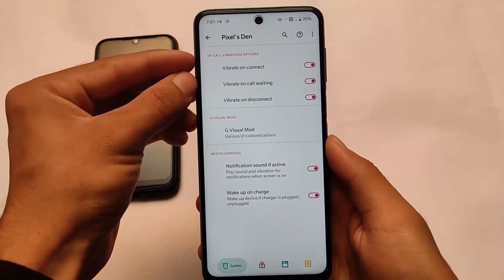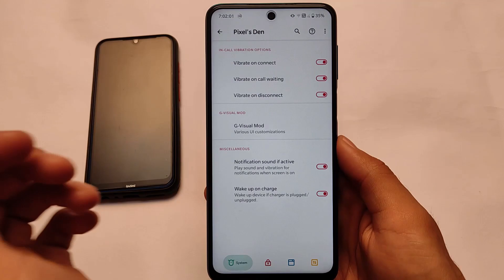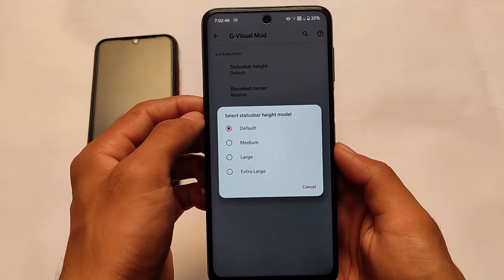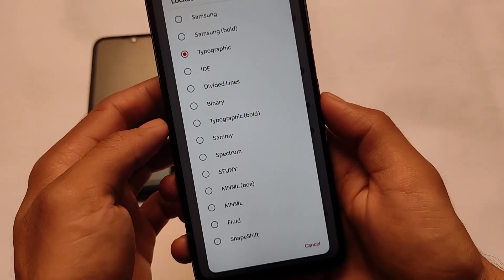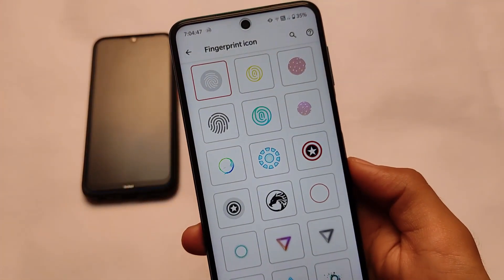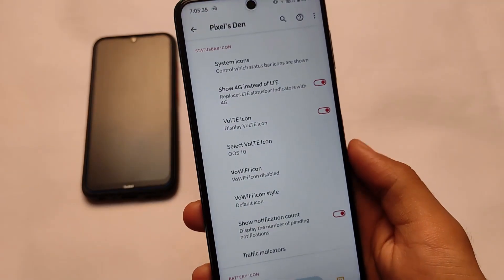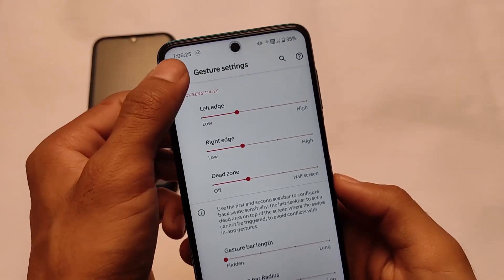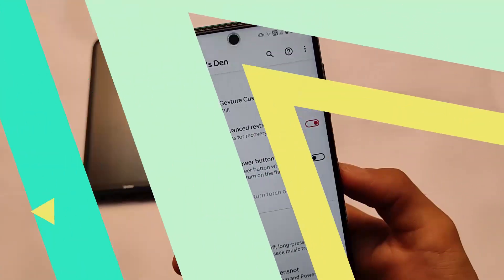⚡ Pixel Extended OS ⚡ - Features you get...? | Pixel OS with some Cool Features 😍🔥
Hey guys, What's Up? Everything good I Hope. In this Video, I'm gonna show you " ⚡ Pixel Extended OS ⚡ - Features you get...? | Pixel OS with some Cool Features 😍🔥 " . Make Sure to watch this video till the end to understand everything.

00:00 Pixel Extended OS
00:31 About
01:06 G Visual MOD
01:37 Lock Screen
02:18 FOD
03:02 Status Bar